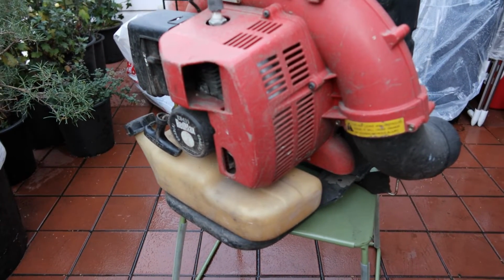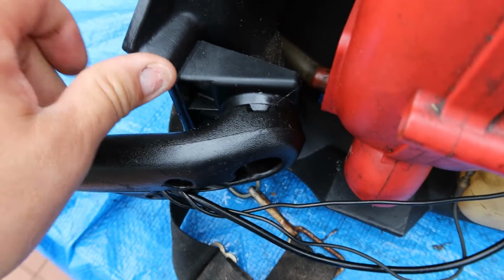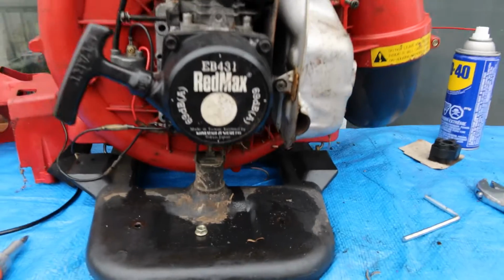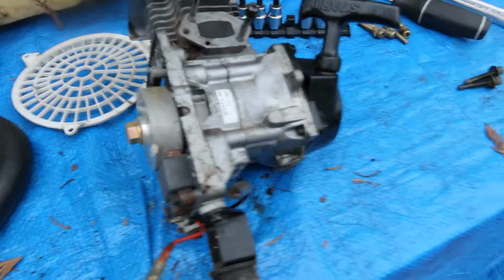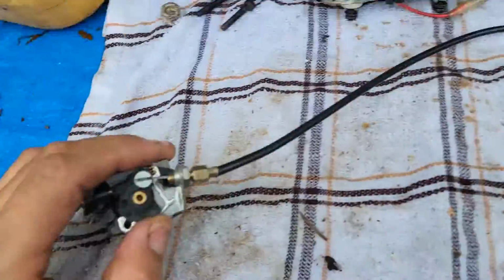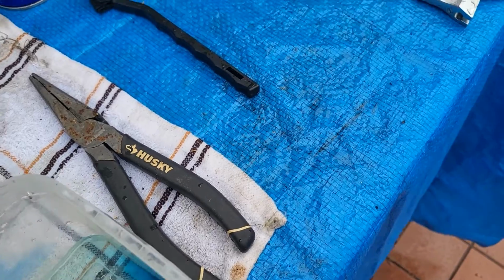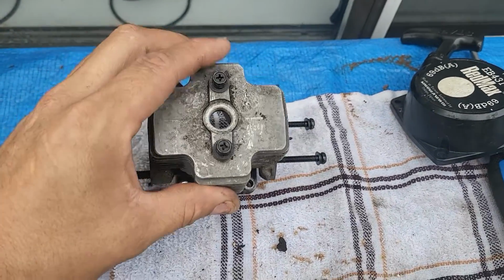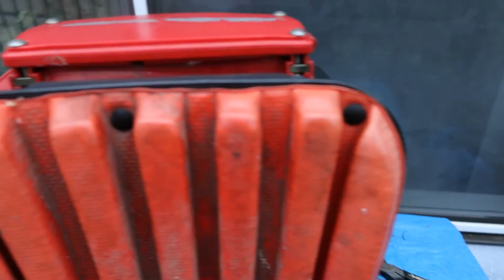red max blower, teardown and rebuild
complete engine rebuild of a red max backpack blower.

vancouver, Canada. October 29th, 2022